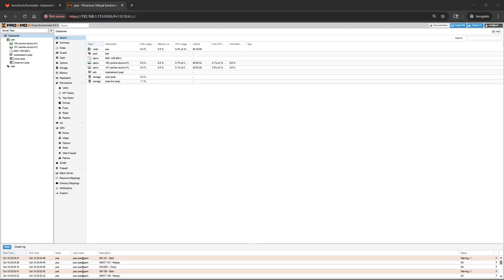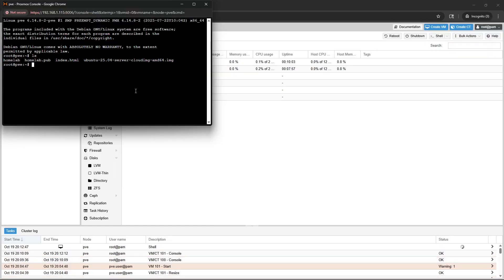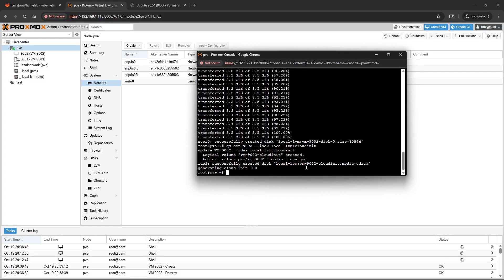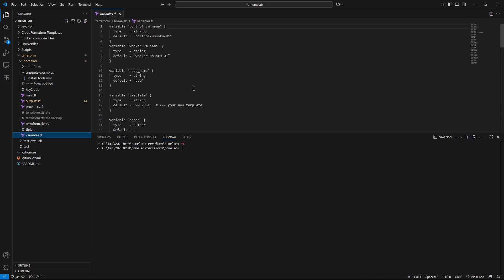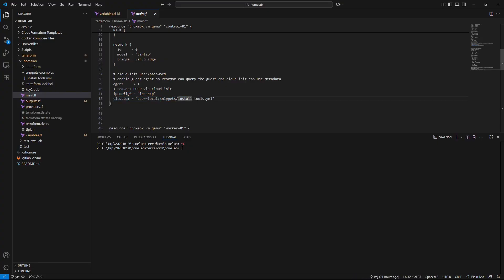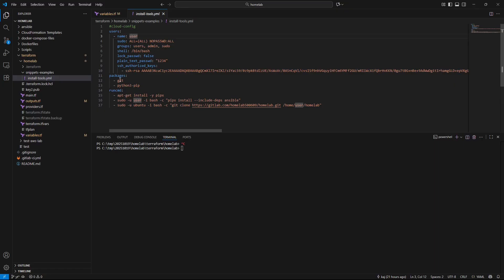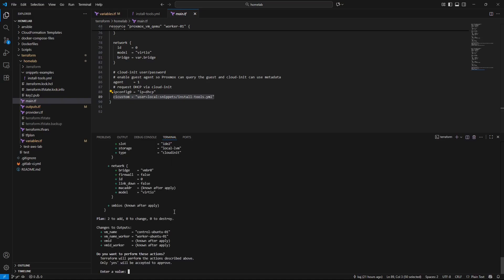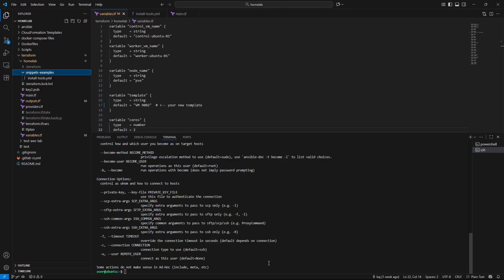Rebuilding My Homelab with Proxmox and Terraform | Automating VM Templates with Cloud-Init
In this video, I walk through how to rebuild a Proxmox homelab using Terraform for full Infrastructure as Code automation. You’ll see how to create and configure a reusable VM template, set up cloud-init snippets, and deploy virtual machines seamlessly through Terraform. Whether you’re starting fresh or optimizing your existing lab, this guide will help you streamline your virtualization workflow and save time.